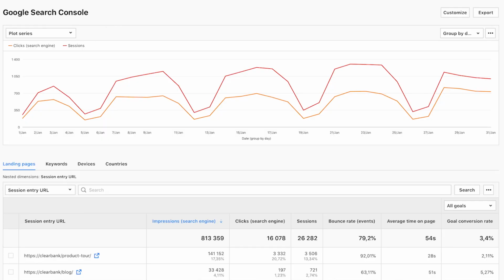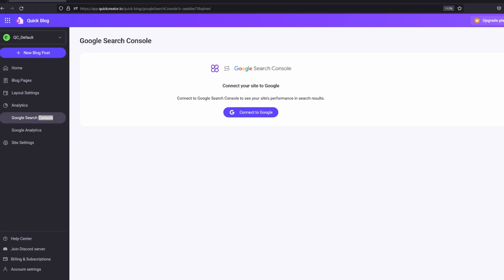QuickCreator and Google Search Integration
Welcome to our latest tutorial on QuickCreator! In this video, we'll explain how Quick Creator is made even better with two powerful tools: Google Search Console and Google Analytics. By combining these tools, you'll gain valuable insights into your content performance and enhance your content strategy like never before.

QuickCreator help you structure, optimize, and publish content strategically so your visibility builds before the algorithm even decides where to rank you.